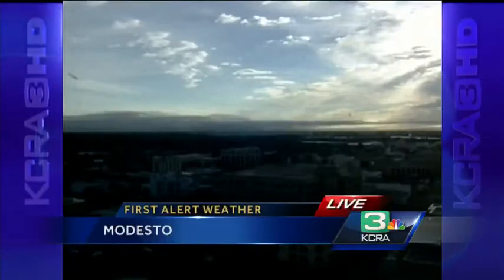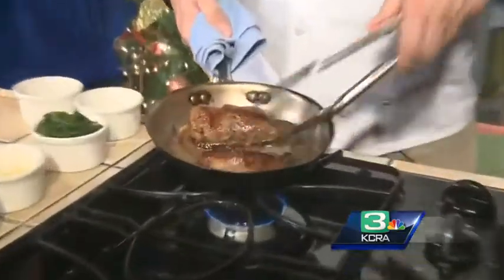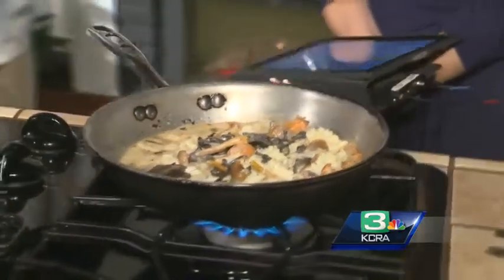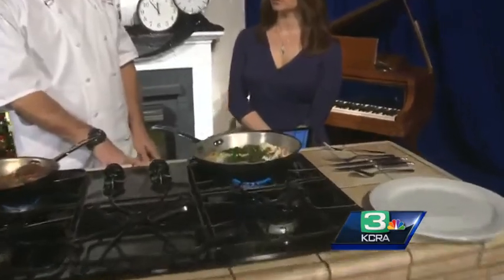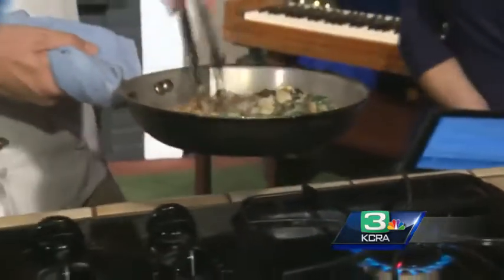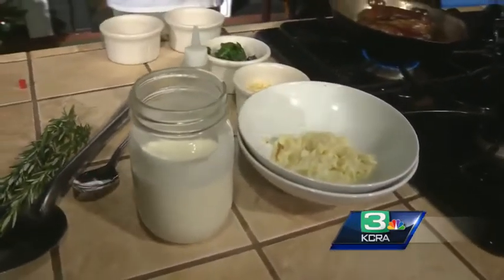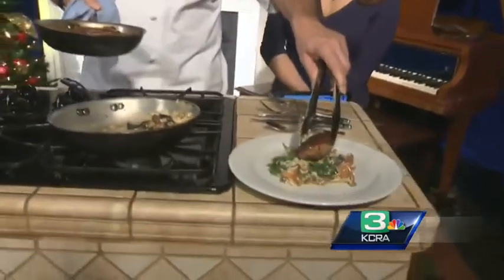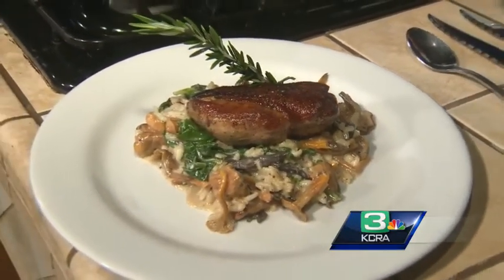KCRA 3 Kitchen: Duck Mushroom Risotto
Ten22 chef Jay Veregge makes a delicious duck mushroom risotto and chats with Lisa about the New Year's Eve menu.